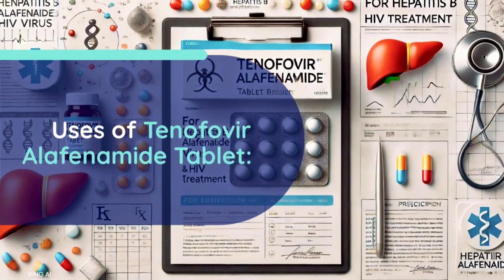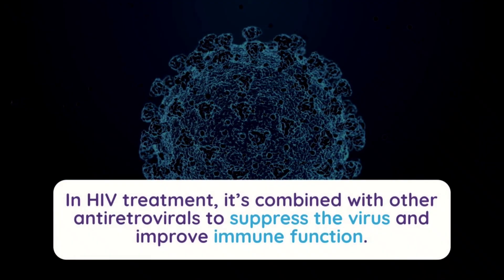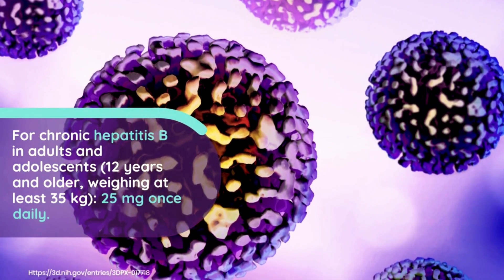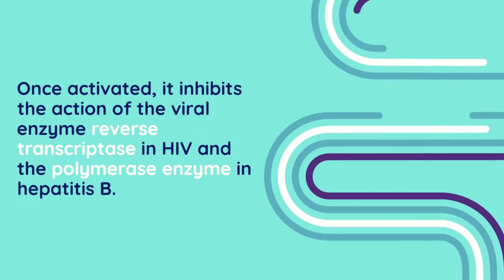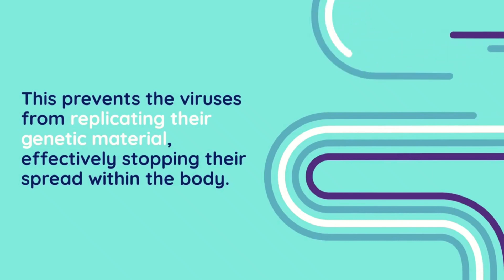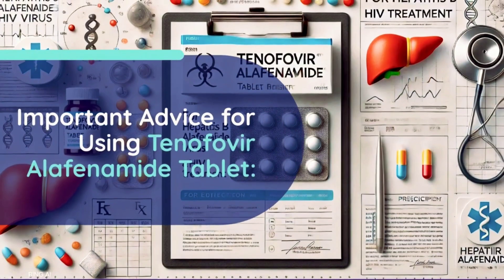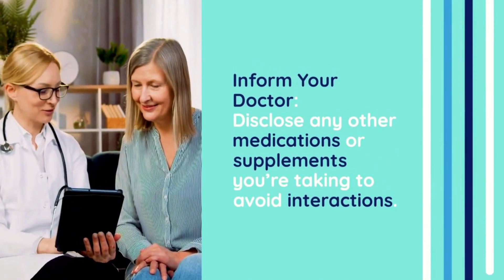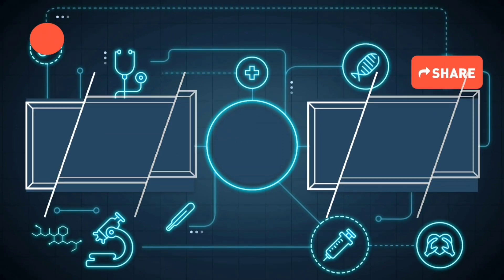Tenofovir Alafenamide Tablet: Uses, Dosage, Mechanism, Side Effects, & Expert Tips | MediInsights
Welcome to MediInsights, where we unlock the wonders of wellness! In this comprehensive video, we explore everything you need to know about Tenofovir Alafenamide Tablets, a groundbreaking medication for managing chronic hepatitis B and HIV-1 infection.

Key Highlights Covered in This Video:

Tenofovir Alafenamide, also known as TAF, is a key medication used for managing chronic hepatitis B and as part of HIV-1 infection treatment. It works by reducing viral loads, improving liver health, and preventing disease progression.

What is Tenofovir Alafenamide? Learn how this antiviral medication helps control chronic hepatitis B and HIV, reducing viral loads and protecting your health.

Uses: Understand the life-changing benefits of Tenofovir Alafenamide in fighting hepatitis B and its role as part of combination therapy for HIV-1 infection.

Dosage Information: Discover the recommended dosage, including guidance for adults and adolescents, and why it’s crucial to follow your doctor’s prescription.

Mechanism of Action: Get a simplified explanation of how this medication works by inhibiting key enzymes that the viruses need to replicate, effectively halting their spread in the body.

Common and Rare Side Effects: Be informed about possible side effects, from mild symptoms like headaches and fatigue to rare but serious issues like lactic acidosis and kidney dysfunction.

Essential Safety Advice: Follow our expert tips on avoiding alcohol, managing potential drug interactions, and monitoring your health with regular medical check-ups.

Why You Should Watch This Video:

This video serves as a reliable resource for patients, caregivers, and healthcare professionals who want a thorough understanding of Tenofovir Alafenamide. From its mechanism of action to practical tips for safe usage, we’ve got you covered.
By the end of this video, you will have a clear understanding of Tenofovir Alafenamide and how to use it effectively and safely. Whether you’re seeking to manage a chronic condition or simply stay informed, this video is tailored to meet your needs.

Stay informed, stay healthy, and we’ll see you in our next video!

CHAPTERS:
0:00 :INTRO
0:25 :USE OF TENOFOVIR ALAFENAMIDE TABLET
0:51 :DOSAGE OF TENOFOVIR ALAFENAMIDE TABLET
1:19 :MECHANISM OF ACTION OF TENOFOVIR ALAFENAMIDE TABLET
1:47 :SIDE EFFECTS OF TENOFOVIR ALAFENAMIDE TABLET
2:14 :IMPORTANT ADVICES FOR USING TENOFOVIR ALAFENAMIDE TABLET